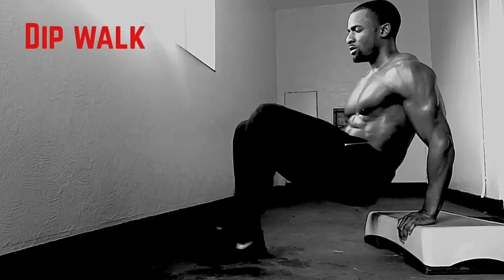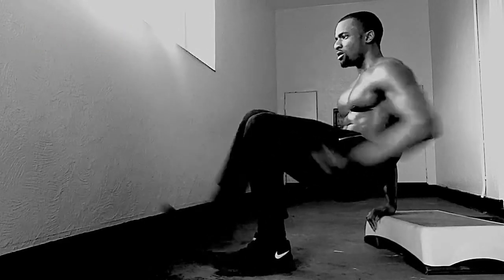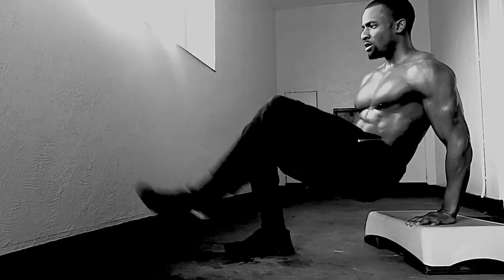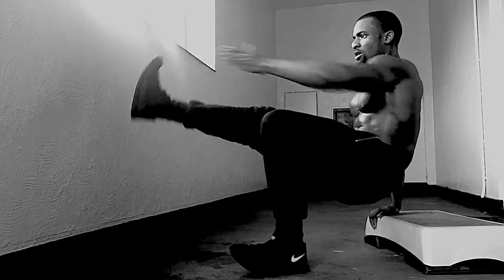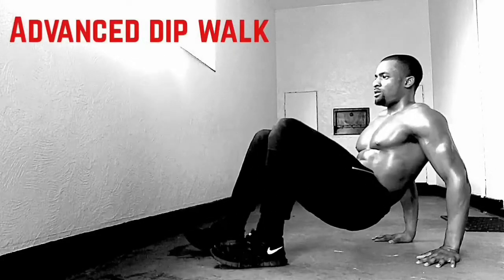CXL Slaughterhouse: Dip Walk Tutorial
The CXL Slaughterhouse program is a comprehensive tool that is the ideal fat burner and full body blast. The Dip Walk is one of the exercises in the program, discover the benefits of this exercise in this brief tutorial.

Place your palms on a bench behind you with your elbows slightly bent and your heels on the floor with your knees bent.

Push up through your palms to a straight arm position and raise one arm and the opposite leg straight up in front.

Lower back into the dip positiion and repeat using the other arm and leg.

Alternate sides with each rep.

To progress the exercise, remove the bench.

This exercise is great for toning the core and arms, and also enhances balance and stability.

Watch the video for a basic and advanced version of this exercise.

Full program with diet plan out for download soon!